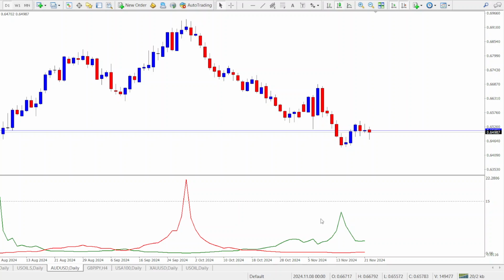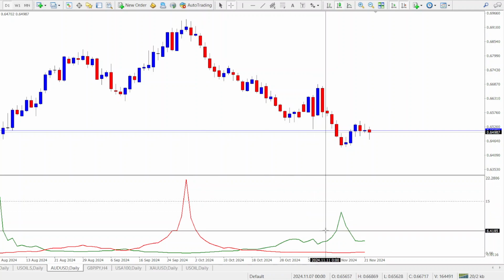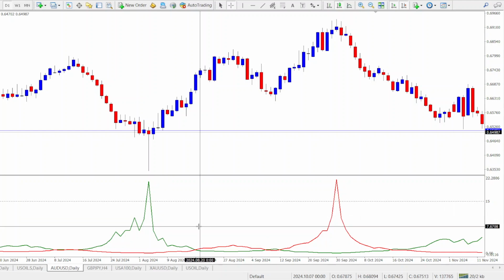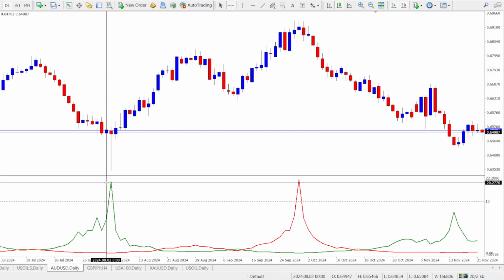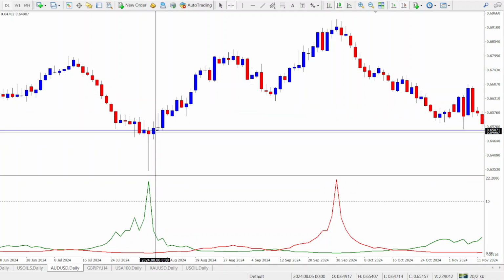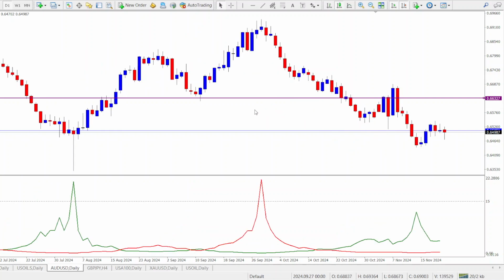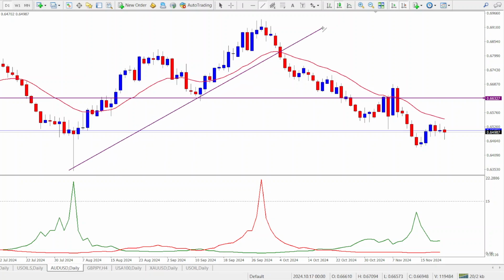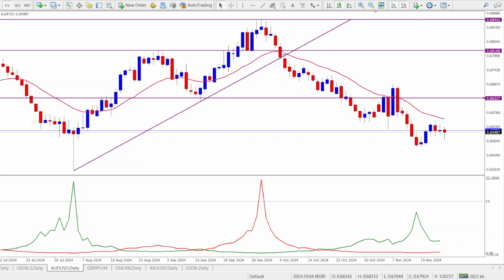Reversal Trading Made Easy with the Peak Buy Sell Indicator for MT4 & MT5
The Peak Buy Sell Indicator is a powerful tool designed to help forex traders identify market reversals with precision. By analyzing the differences in price movement between bullish and bearish candles, this indicator pinpoints extreme price levels where reversals are most likely to occur.

This tool is perfect for traders who want a visual and easy-to-use method for determining optimal entry points in the market. It works across various timeframes, making it versatile for both intraday and swing trading strategies. Whether you're a beginner or an experienced trader, the Peak Buy Sell Indicator simplifies the process of finding high-probability reversal zones.

In this video, we’ll demonstrate how to set up and use the Peak Buy Sell Indicator effectively. You’ll also learn tips to integrate it into your trading system for better decision-making.